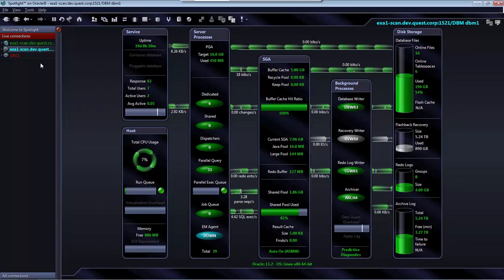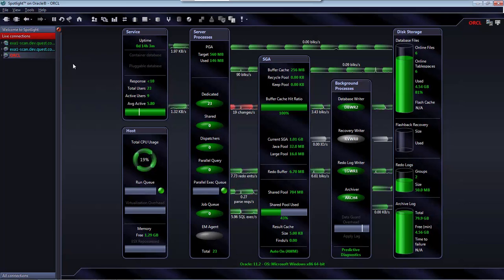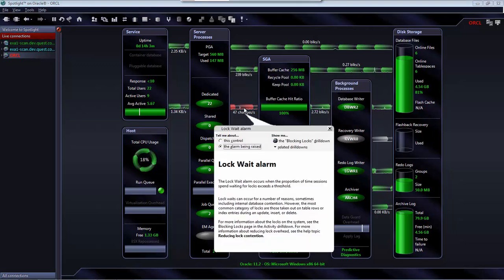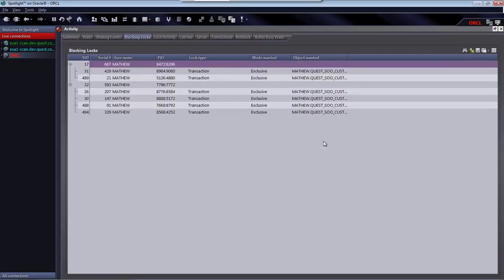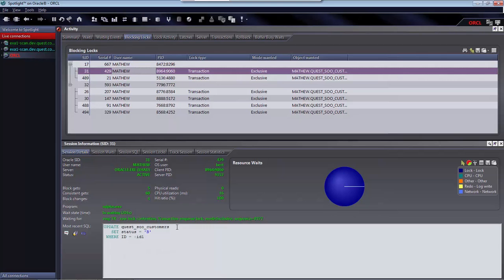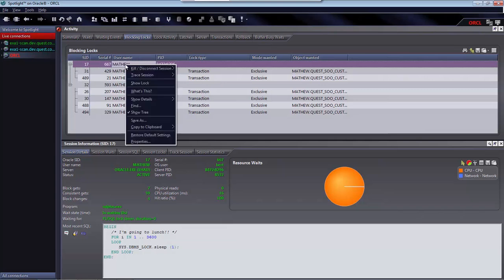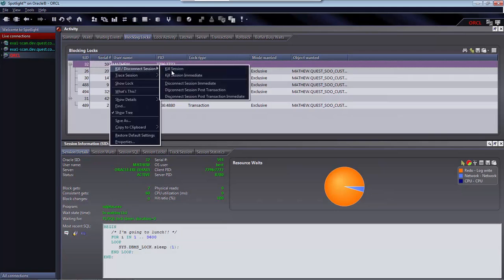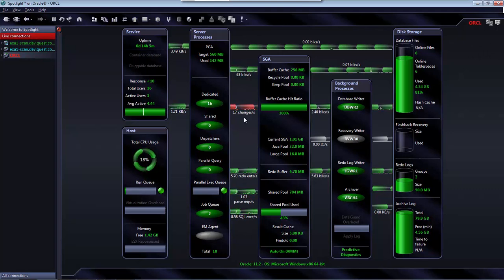How to identify and resolve database locks in Spotlight on Oracle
This video shows how to identify and resolve database locks in Spotlight on Oracle.